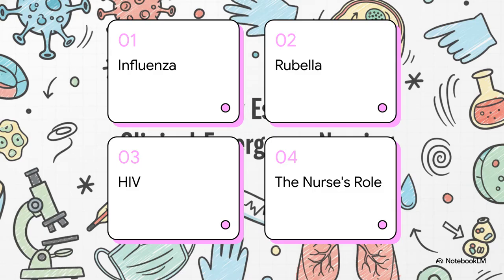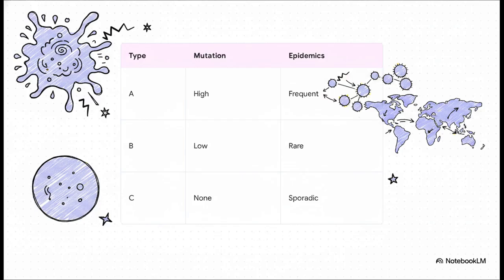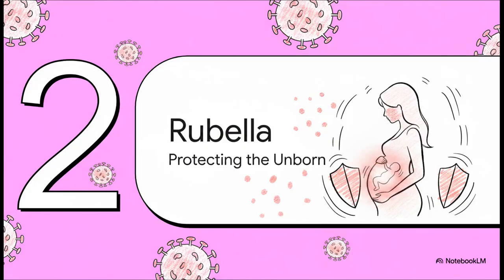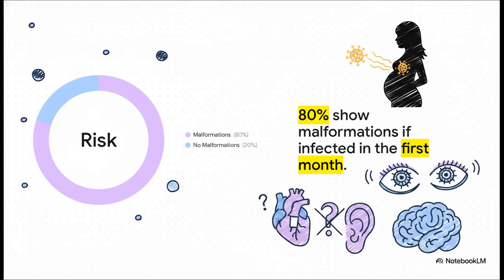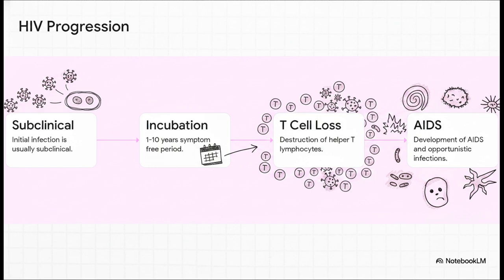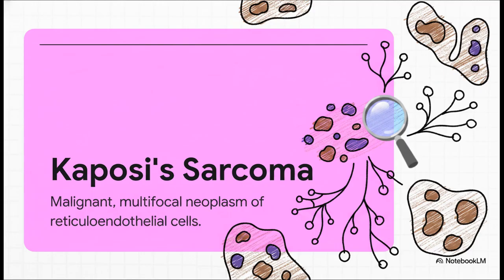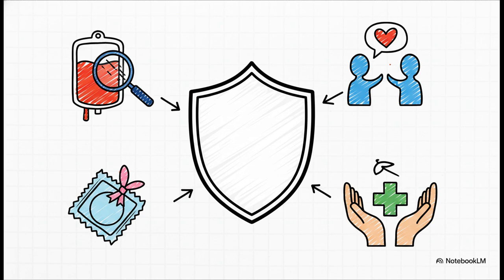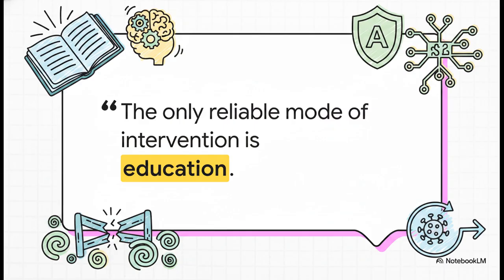Microbiology Unit 8 Virology 3